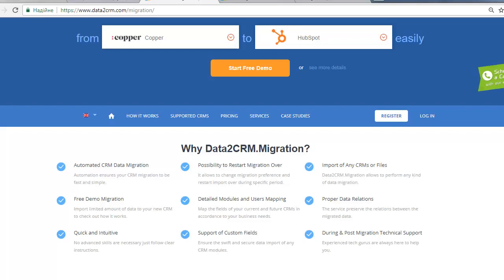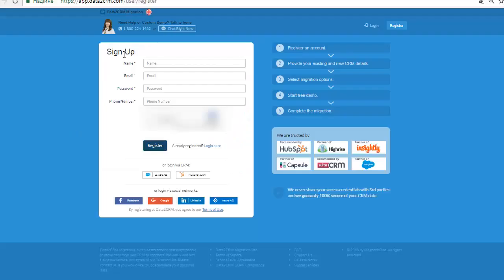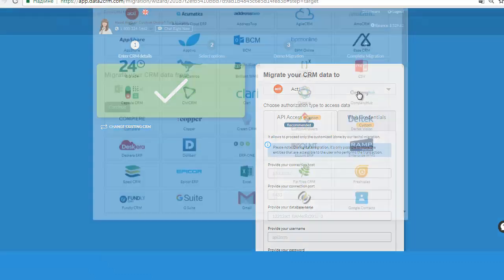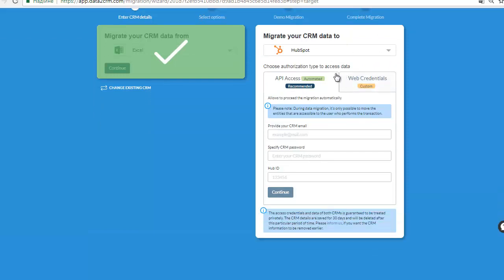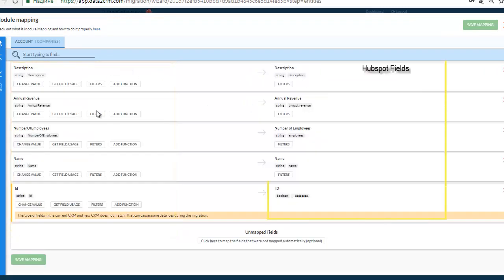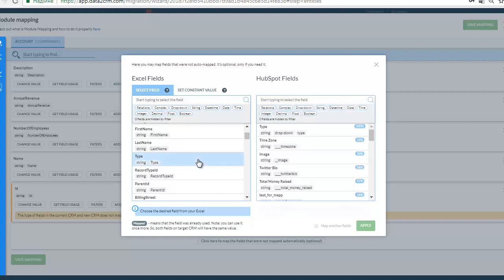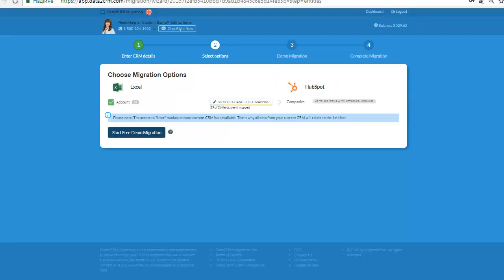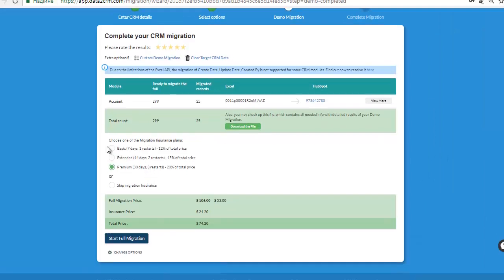Import Excel to HubSpot CRM Automatically with Data2CRM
Import Excel to HubSpot CRM hussle free!

Data2CRM is an automated CRM migration service that makes  import process as easy as possible.

Why to import Excel to HubSpot CRM with Data2CRM? Well, it's clear:

- No programming skills necessary
- FREE Demo Migration available
- High data security
- 100% current CRM uptime
- Fields and Users mapping

In this video tutorial you will find out how to import your data from Excel to HubSpot CRM automatically.

Don't wait up, start your Excel to HubSpot CRM migration right now